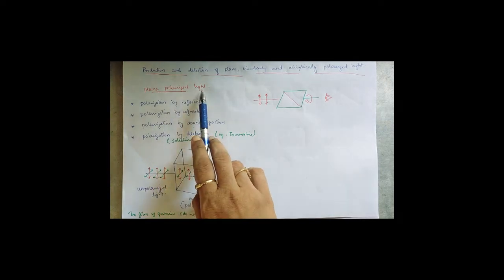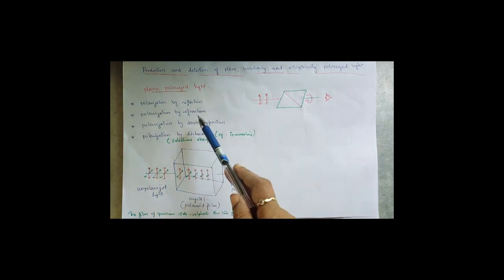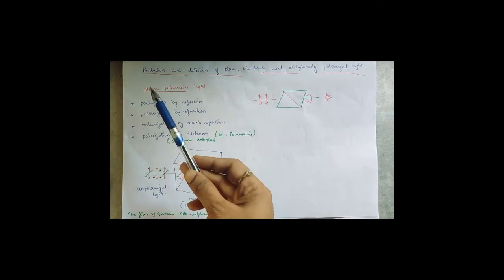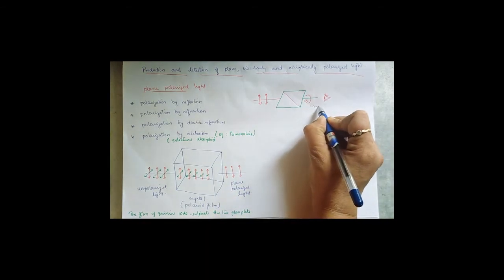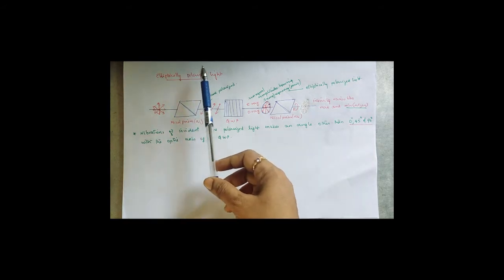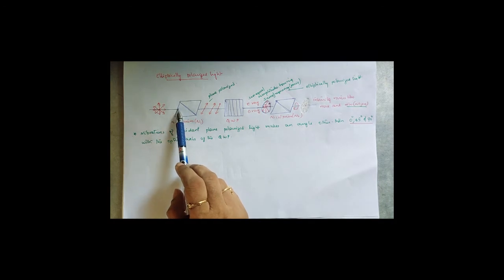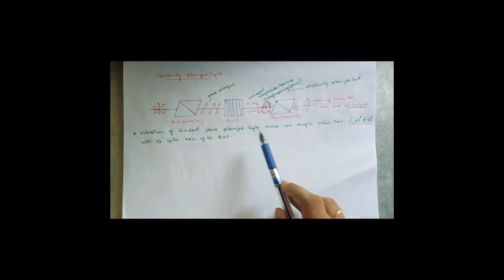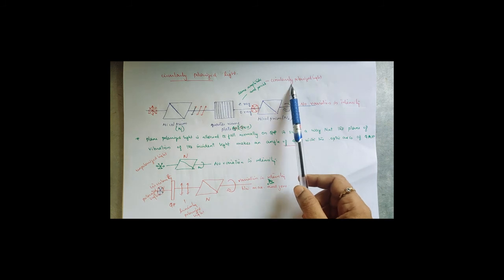production and detection of plane,elliptical and circularly polarized light